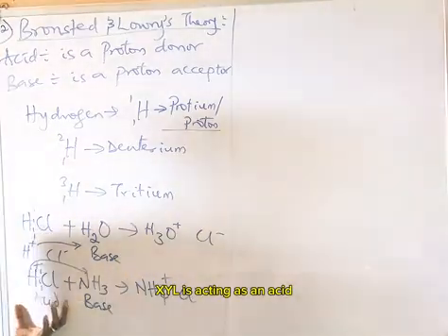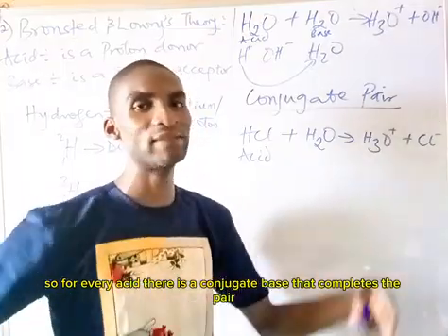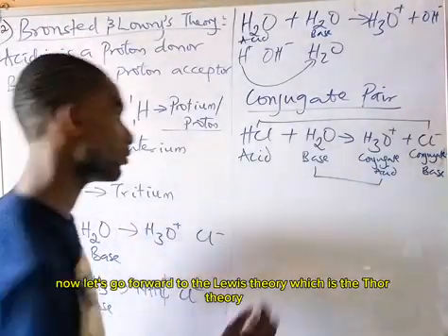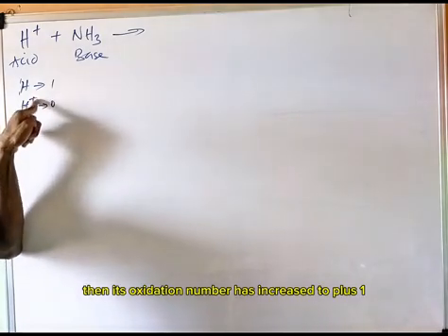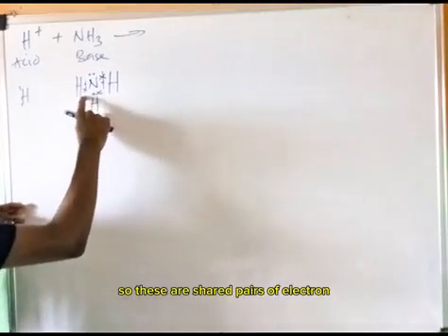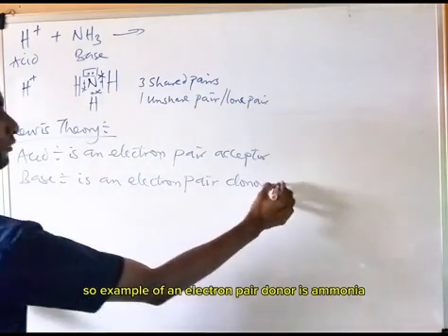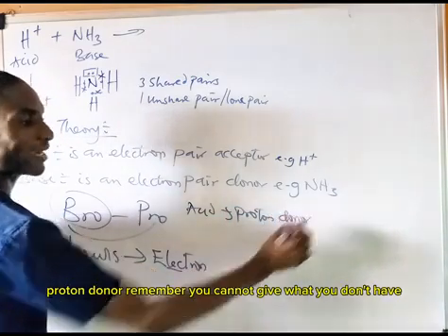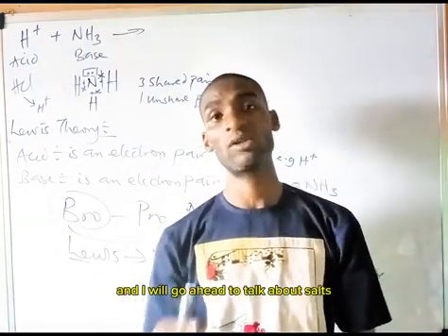ACIDS AND BASES-JAMB 2025 SIMPLIFIED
This video simplifies ACIDS and BASES,with Tips for easy understanding and assimilation.